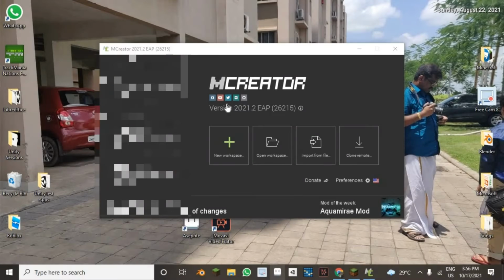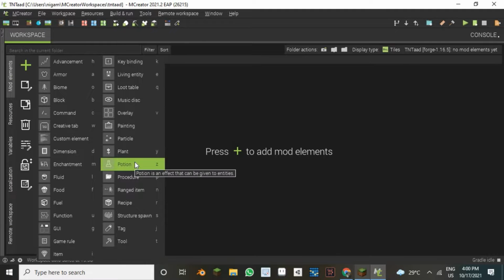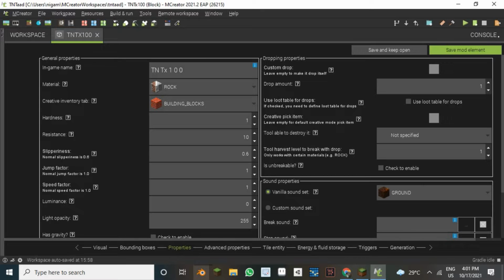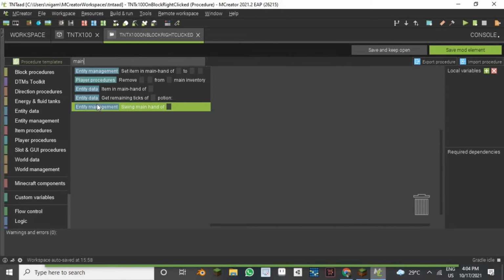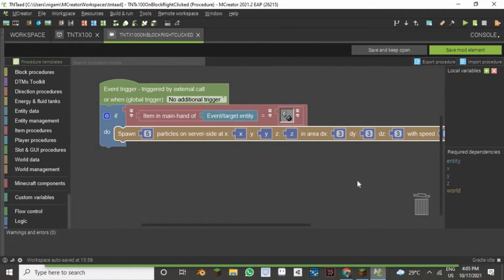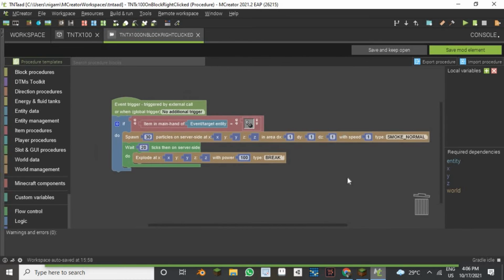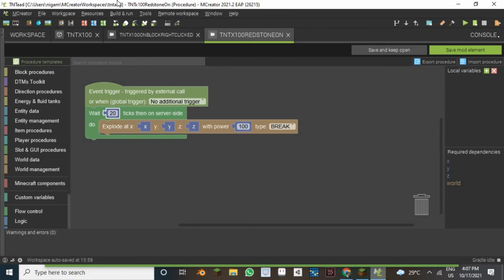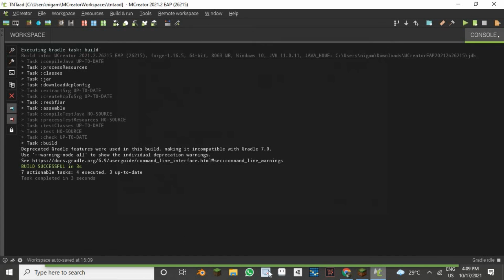How To Make TNT BLOW 100 TIMES LARGER in MINECRAFT!!